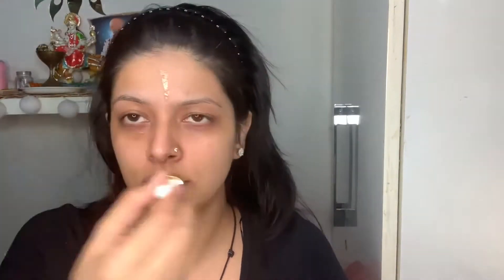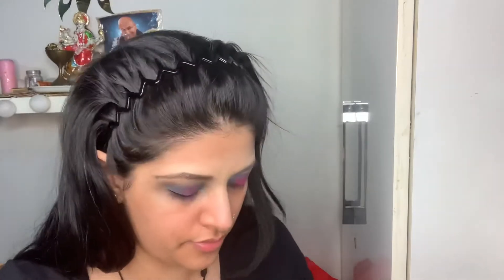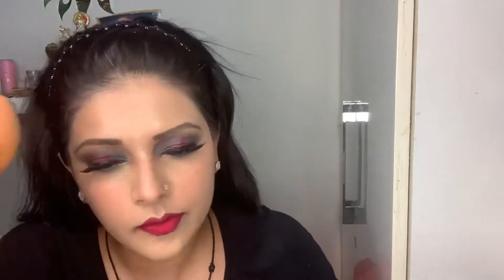Two tone wedding guest makeup look | how to make your highlighter pop | easy trick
Hello beautiful
Thankyou so much for stopping by

Lets be friends ; Add me up on insta
My handle : puneetsonakshipuri